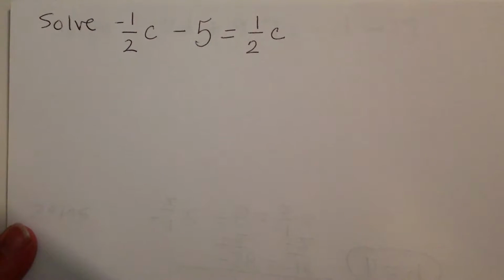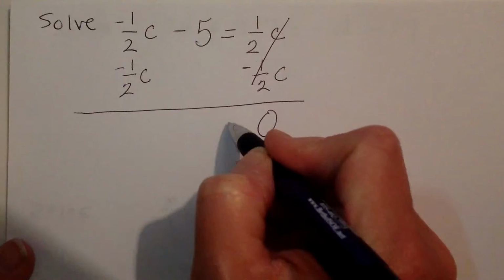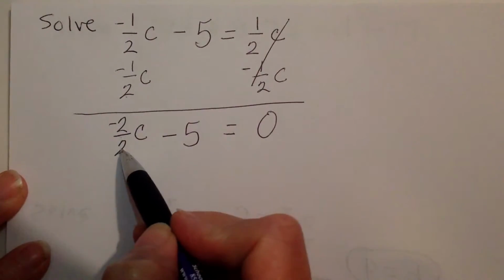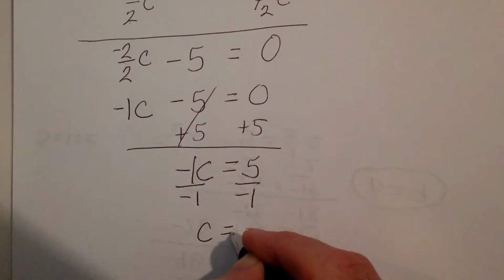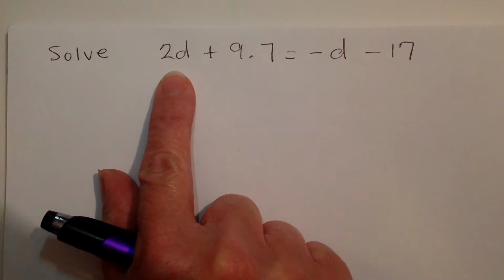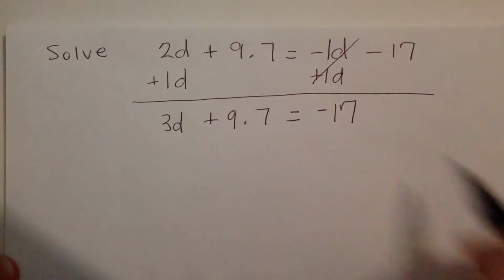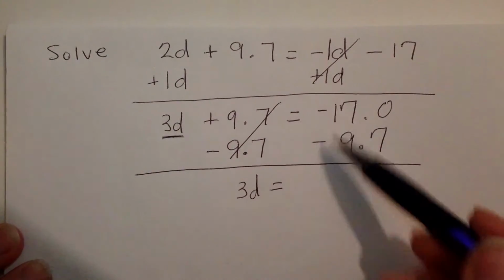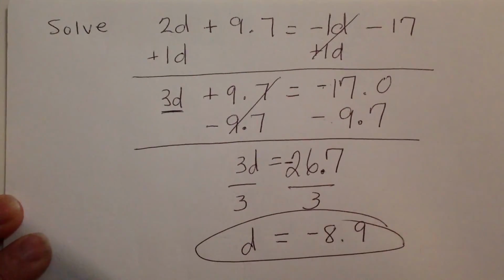2 2 Part 3